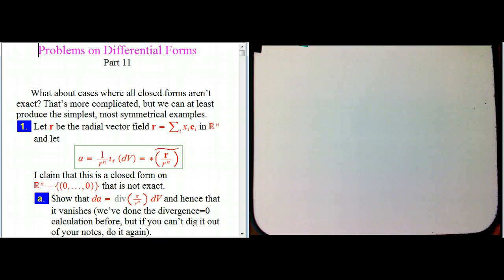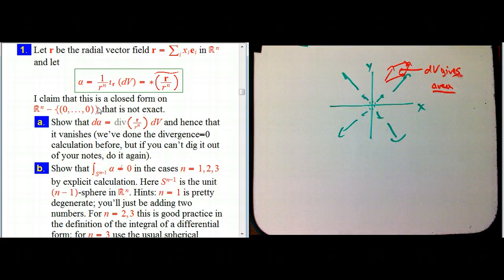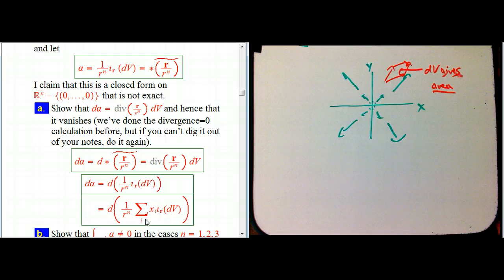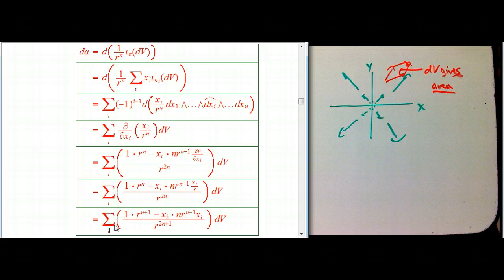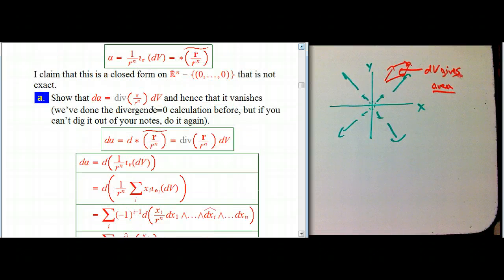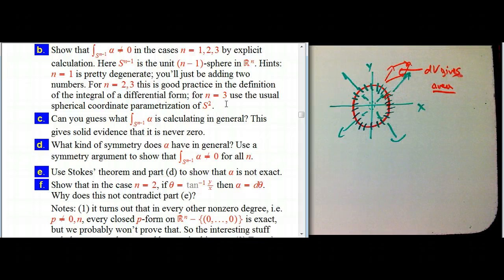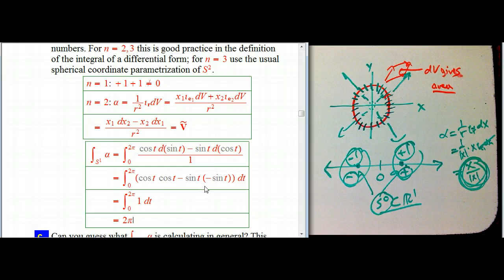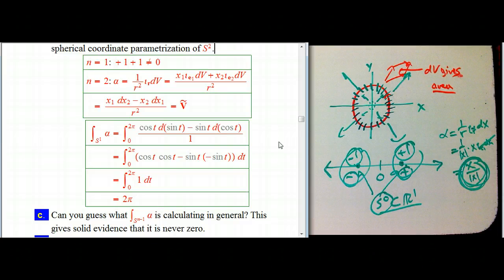Intro to differential forms (part 45)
More topology with differential forms: here we look a little bit at what happens in higher dimensions with pieces cut out of R^n.